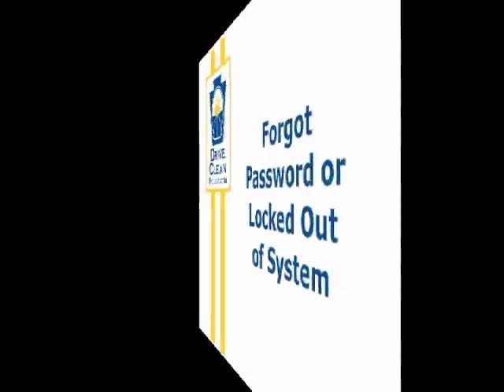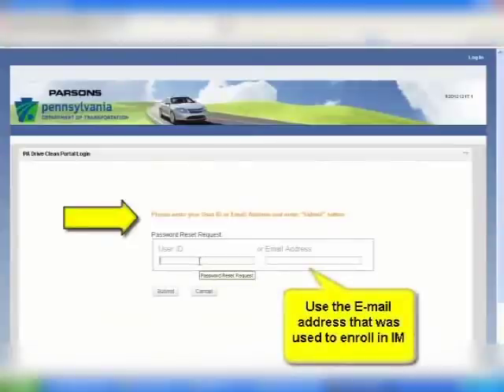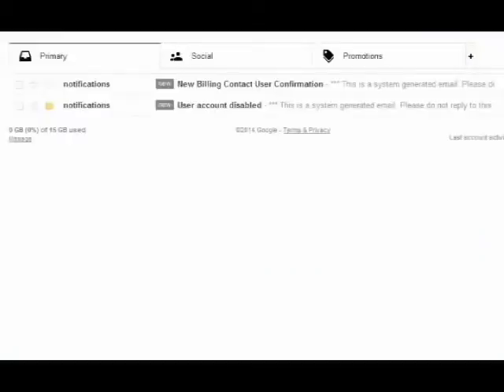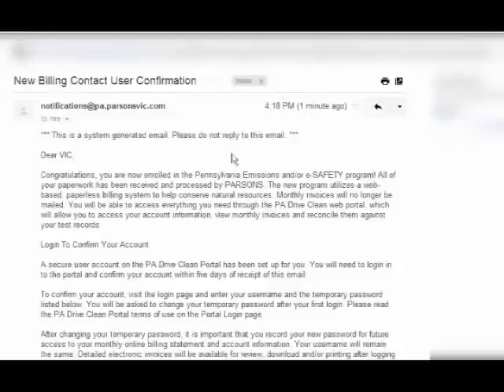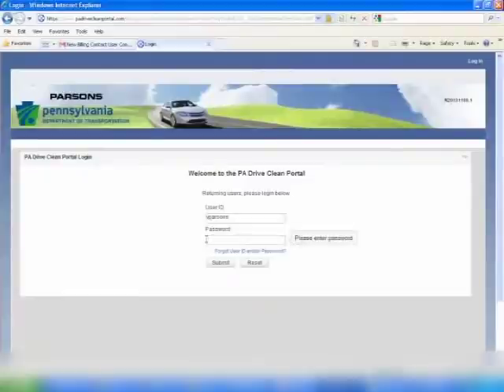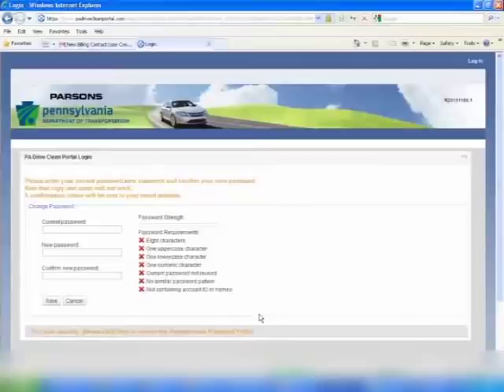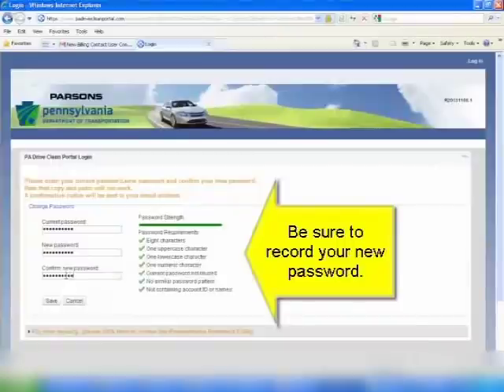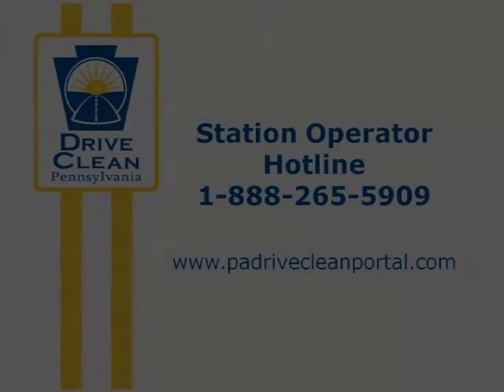IM - Forgot Password or Locked Out of System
Pennsylvania Drive Clean Forgot Password